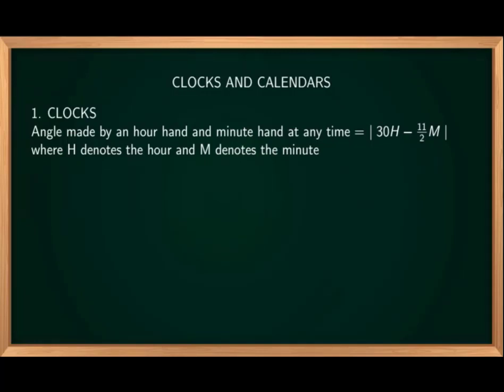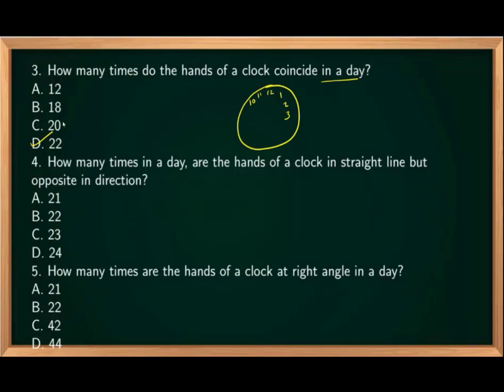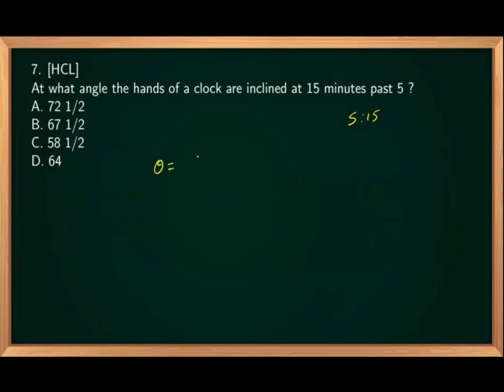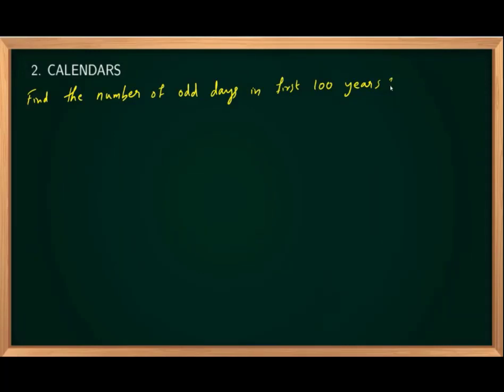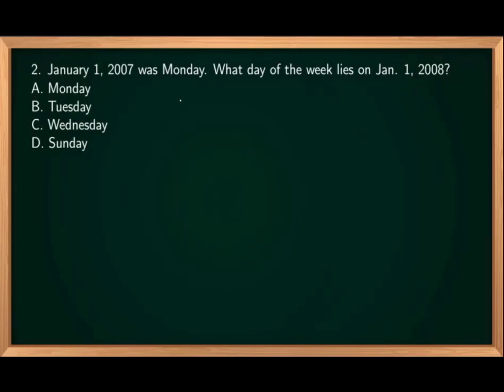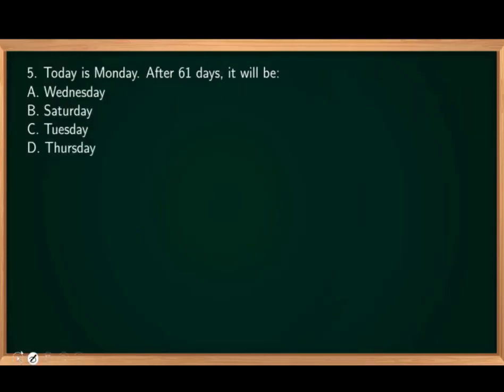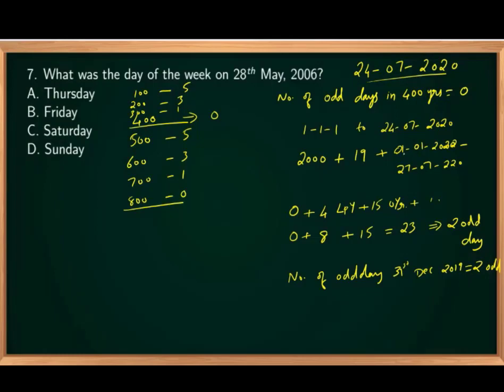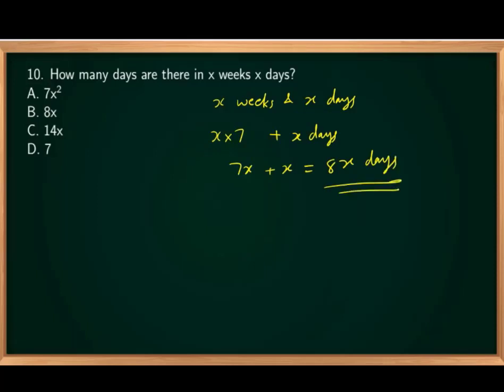Placement | Aptitude | Clock and Calendar